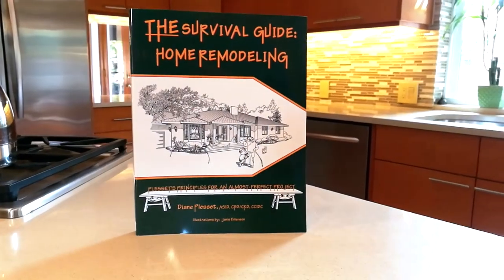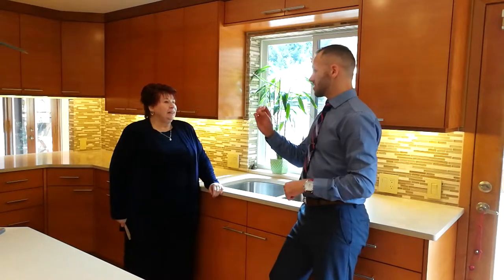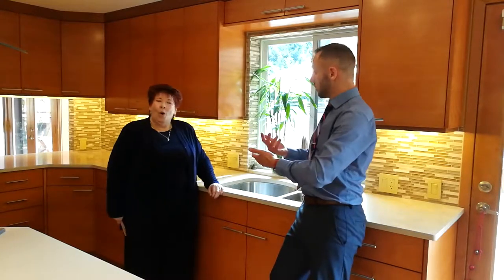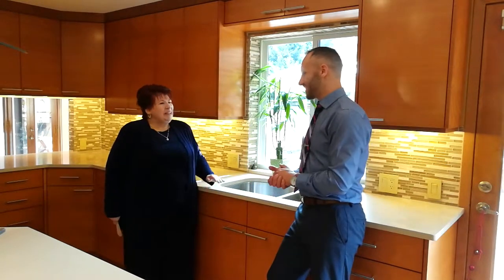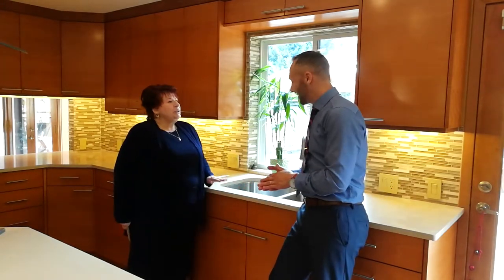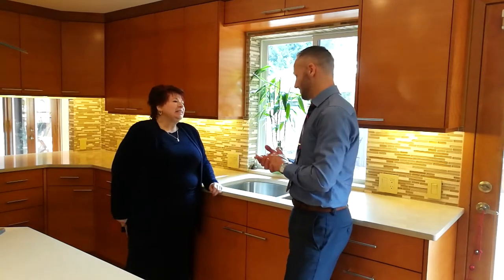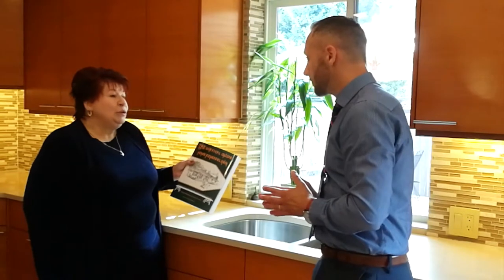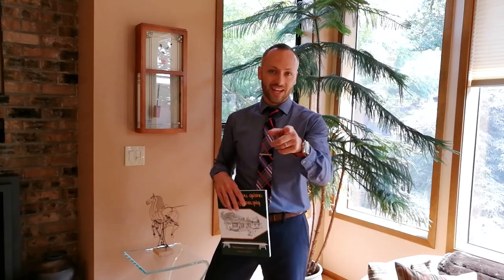Home Remodeling with Diane Plesset - Part 2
Alex Roy, Realtor and Local Expert in SE Portland

This is Part 2 of 5 in a series where I interview designer and author Diane Plesset.  In this episode, Diane explains the importance of hiring a designer for your kitchen and bath remodeling projects, and when its the right time to call.

Don't trust those online estimates like Zillow.  Have a professional give you a professional opinion. Call or emil me today to schedule your FREE home pricing evaluation (a.k.a., comparative market analysis).